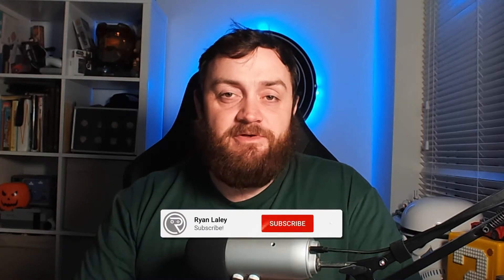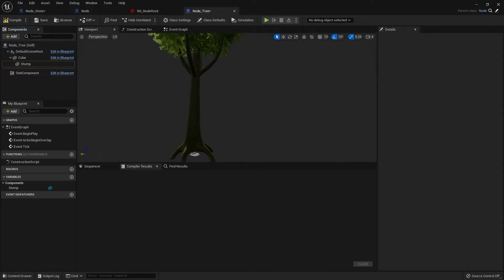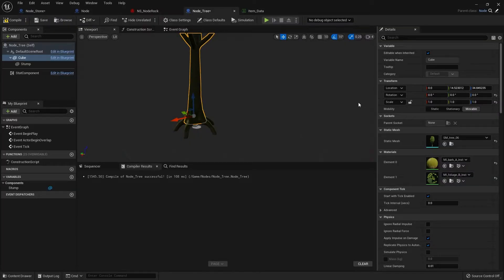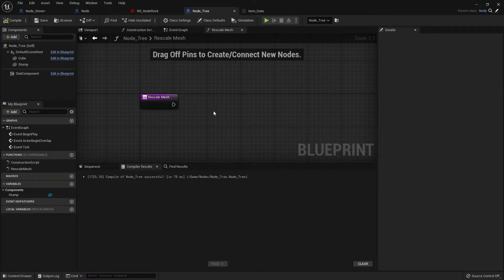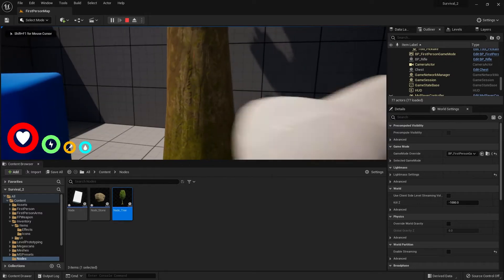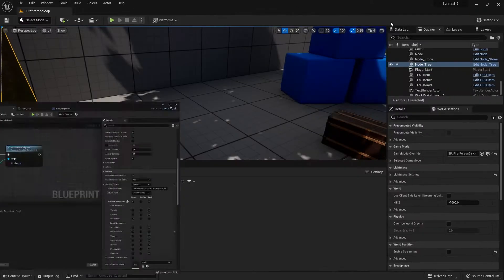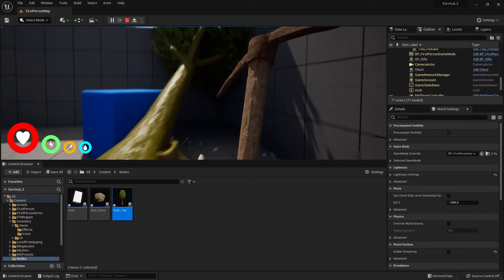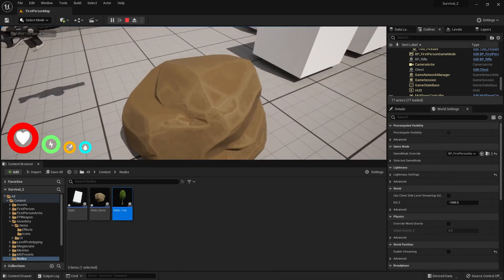Unreal Engine 5 Tutorial - Survival Game Part 9: Tree Node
Welcome the Survival Game Series. Before starting this series I fully recommend going through the Inventory System Series as this one builds upon that.

In Part 9 we create a tree resource that we can chop down to collect wood.